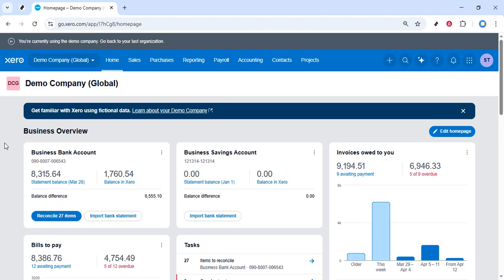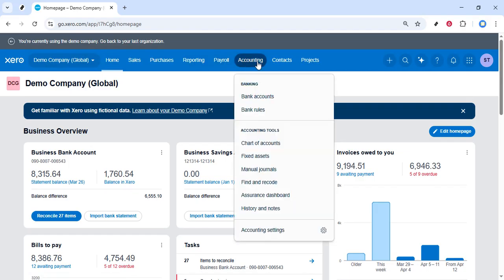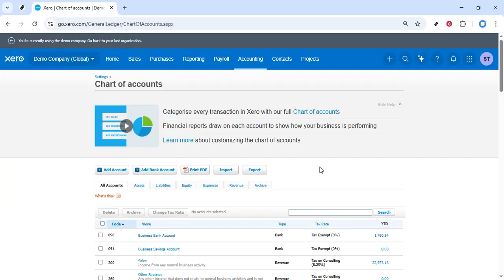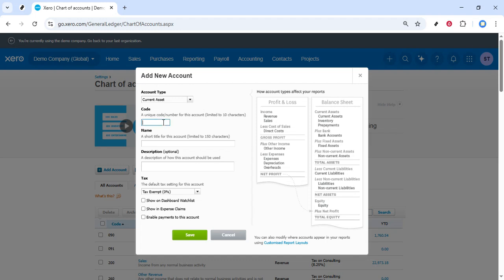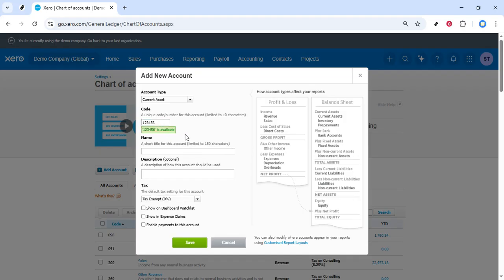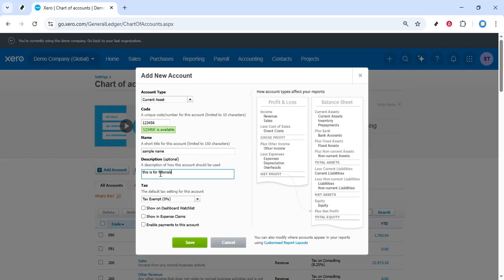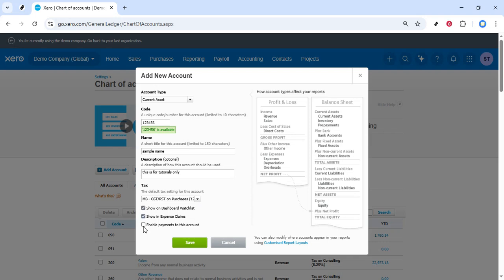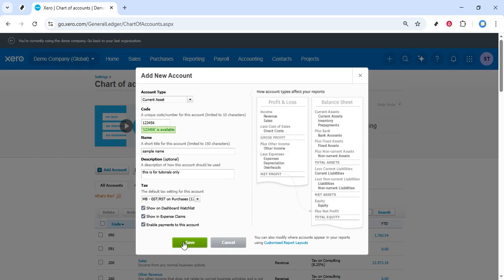How to Add New Account in Xero 2026 (Create New Xero Account Quickly)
In this comprehensive tutorial, we dive into the essential steps on how to add a new account in Xero, the popular cloud-based accounting software. Whether you're a small business owner or an accountant, understanding this process is crucial for effective financial management.

By watching this video, you'll gain clear insights into creating a new account, ensuring you're equipped to handle your finances efficiently. Make sure to watch till the end for a smooth and straightforward experience in using Xero.